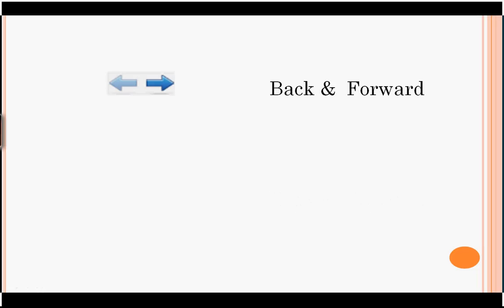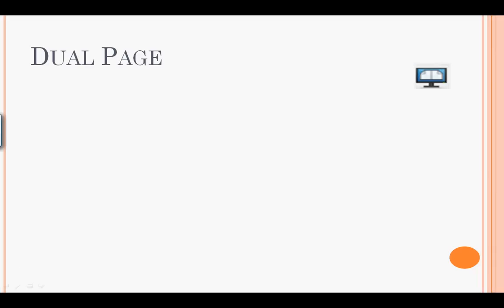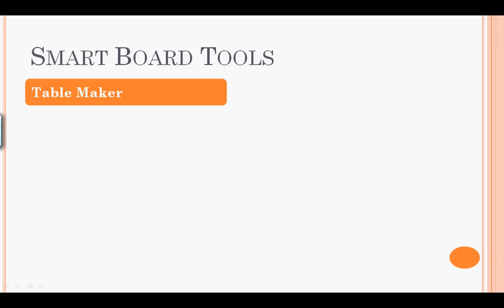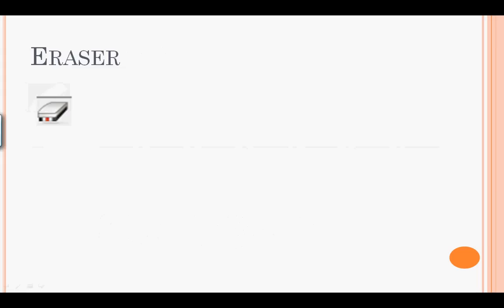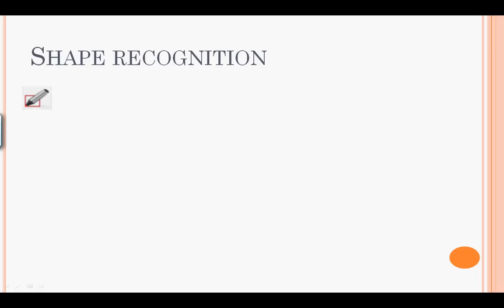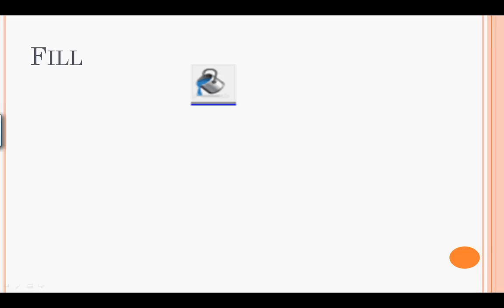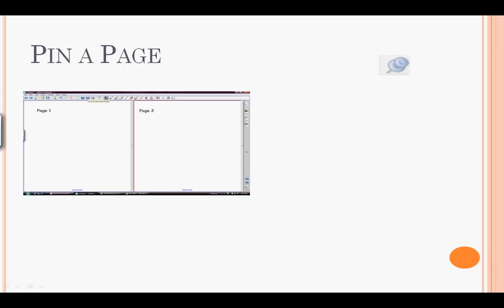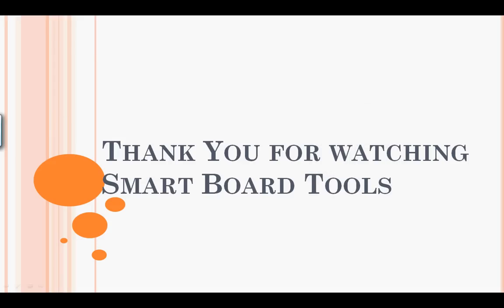Smart Notebook 10 Tool Bar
A short video explaining the tools on the Smart Notebook 10 tool bar.